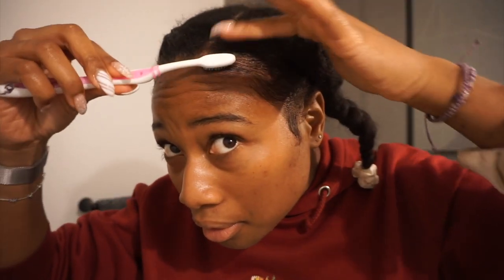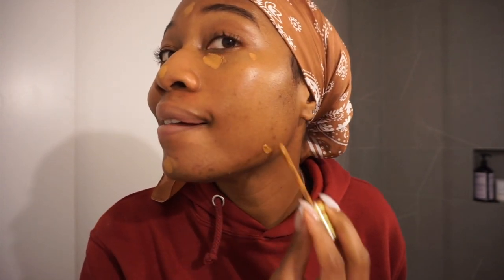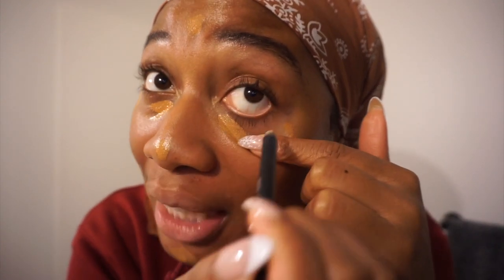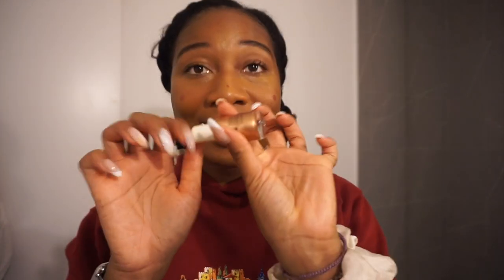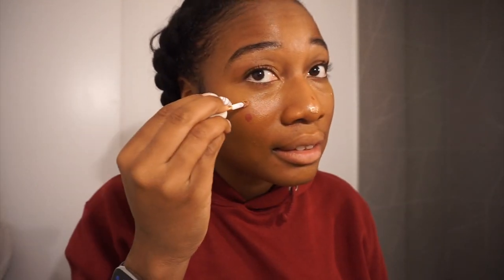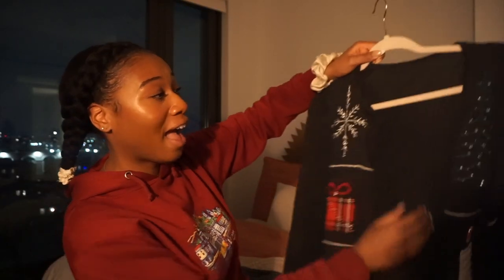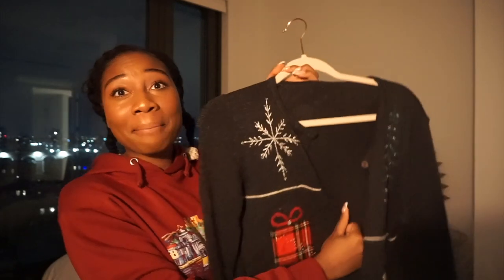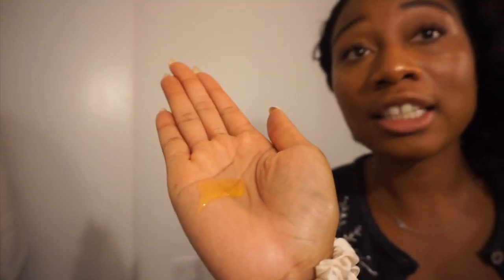NYC VLOGMAS DAY 7 | get ready with me! christmas party!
Hi loves! Welcome to a grwm for nycvlogmas day 7!

♡ Let's Get this Video to 10 THUMBS UP!

Sounds by Chillhop